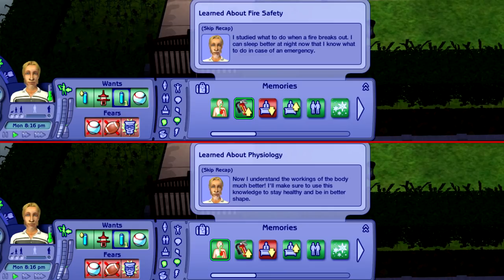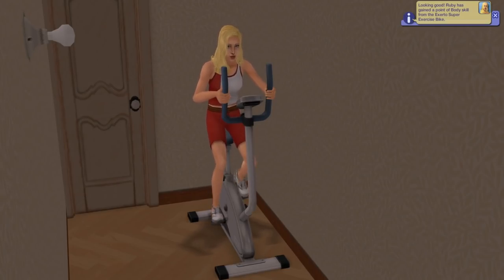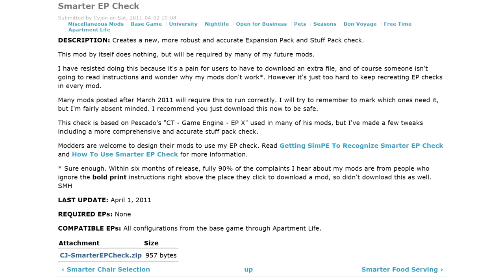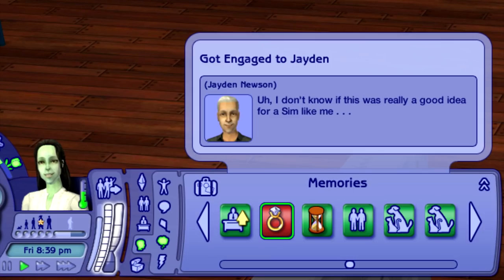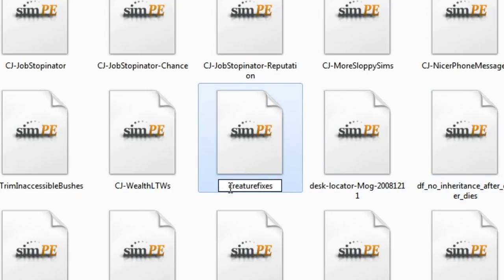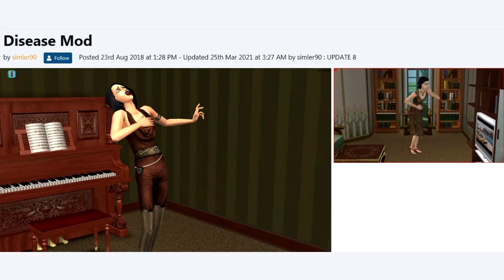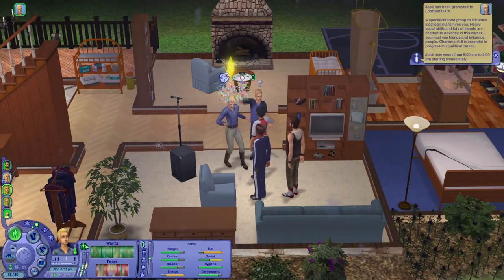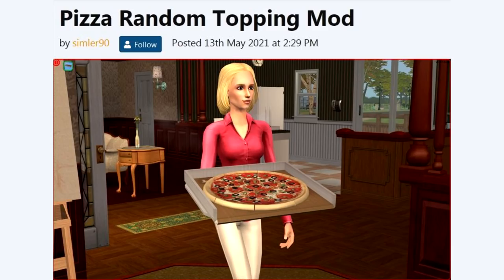The Sims 2: Broken codes that can be fixed!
MOST CYJON'S MODS require Smarter EP Check!!!

I was born (1992), raised and still live in Poland. Hence the accent.
I play all Sims games (on PC). Although, The Sims 4 I can only play in Polish due to language restrictions, that's why you won't see it much on this channel.